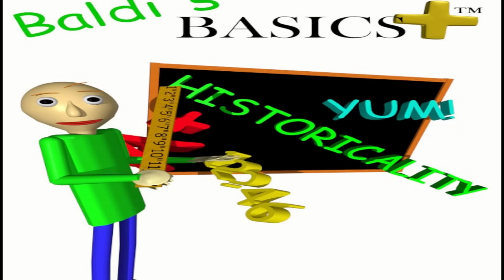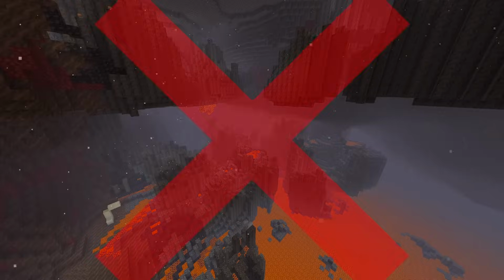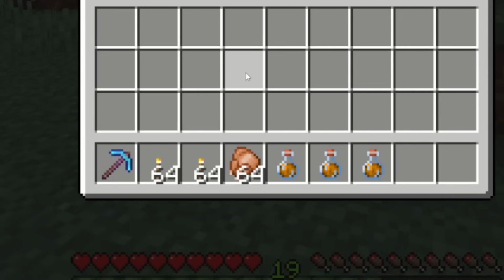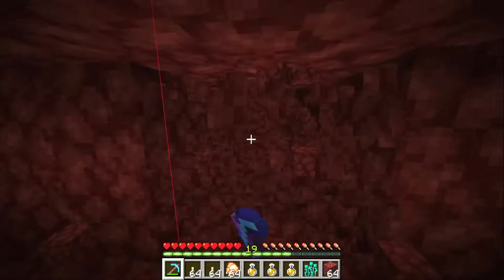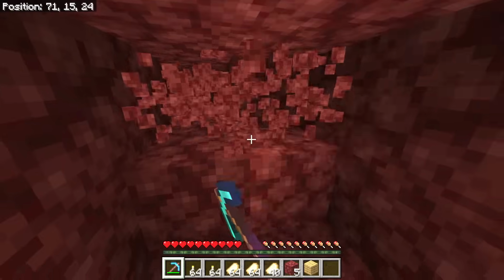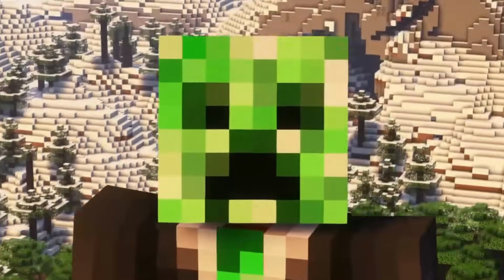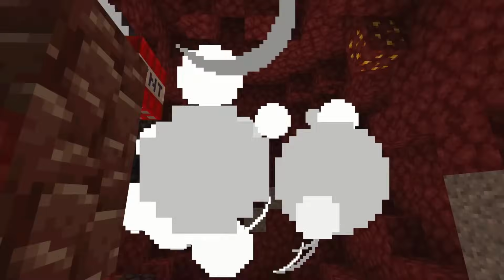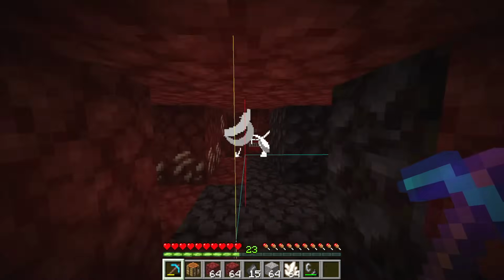NEW Ultimate Minecraft 1.21 Netherite Mining Guide | Best Way to Get Netherite / Ancient Debris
Ultimate 1.21 Netherite Mining Guide!!

here it is. the ultimate minecraft netherite mining guide for 1.21. netherite, or ancient debris in its raw form, is a valuable minecraft 1.21 item. this short guide will teach you how to find ancient debris and how to get netherite in minecraft, and wil give you multipile netherite mining methods, hacks, and more. enjoy!

if you're looking for these:

minecraft netherite mining guide
how to get netherite in minecraft
minecraft netherite mining guide 1.21
how to get ancient debris in Minecraft
best way to get netherite in Minecraft 1.21
best way to get ancient debris Minecraft
minecraft mining guide

Best Areas for Netherite: 0:00
Chunk Border Mining: 1:25
Best Tips for Chunk Border Mining: 3:13
TNT Mining for Netherite: 3:58

The Aether Gamer ( TheAetherGamer / AetherGamer / Aether Gamer)